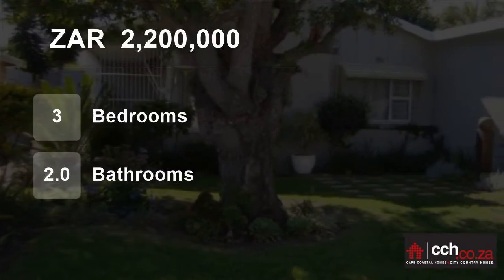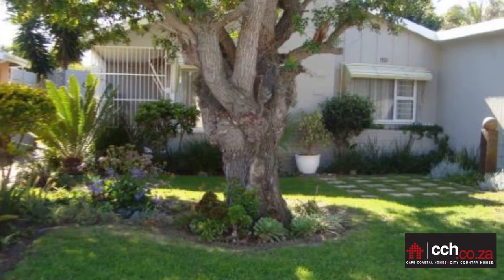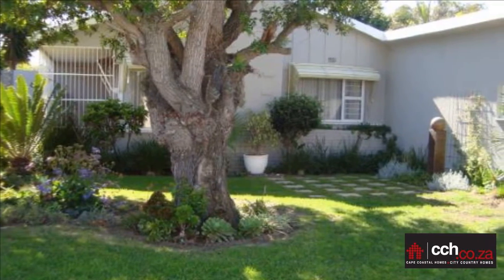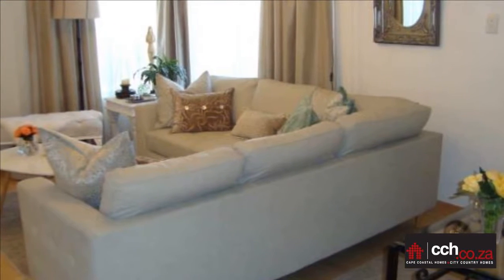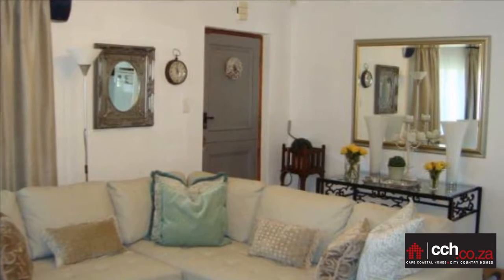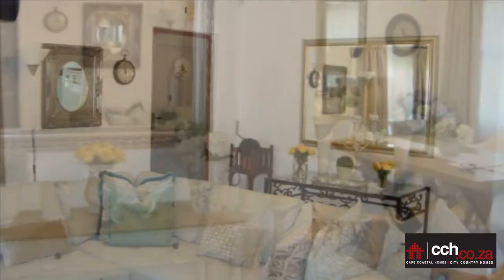3 Bedroom House For Sale in Strand North, Strand, Western Cape, South Africa for ZAR 2,200,000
Family Home in Strand North

This lovely home offers an open plan living and dining area with a separate newly renovated kitchen.

3 well-sized bedrooms with built-in cupboards and laminated flooring. The main bedroom is en-suite with a toilet, shower, bath and basin. The guest bathroom offers a shower and basin with a separa...